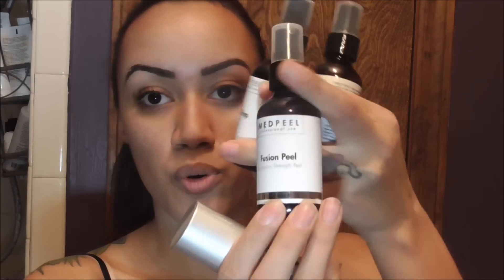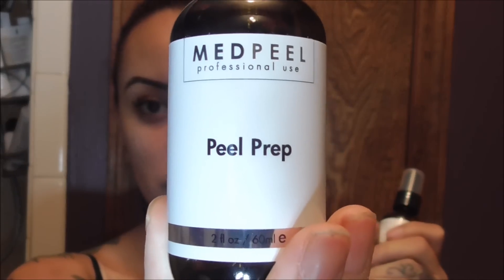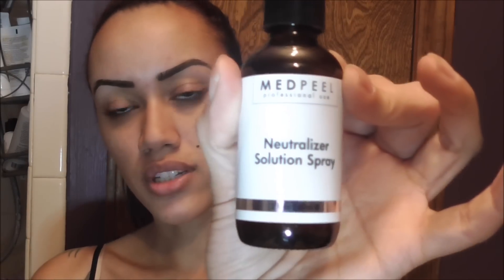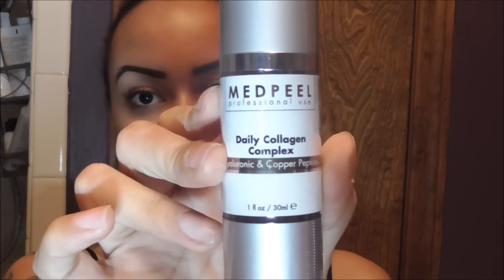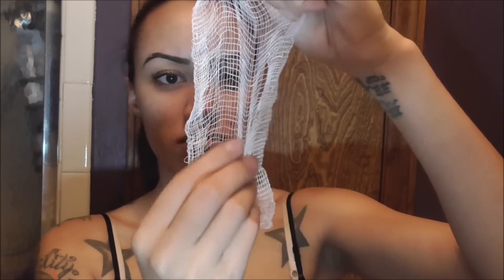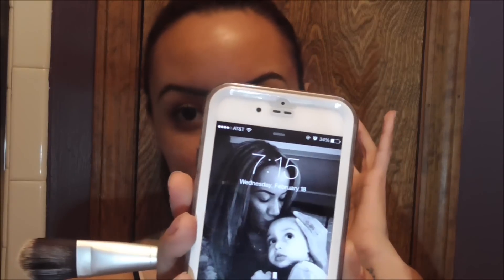At home chemical peel - Med Peel Medium Fusion Peel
First I want to apologize for sounding like a sad old man in this video but I am getting over being sick, so sorry in advance.
NEXT. This peel was sent to me as a gift by Med Peel. I did a review on the Light Fusion Peel that I purchased myself quite some time ago, and they were nice enough to send me the Medium Peel. I've been dying to try this, so no I am not getting paid to do this BUT they were awesome enough to give me a gift for all of you as well.